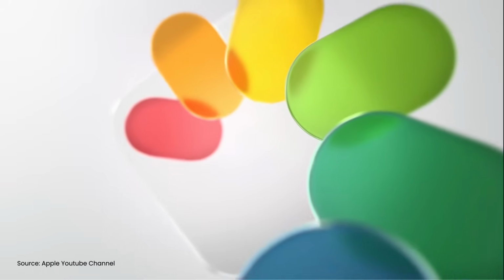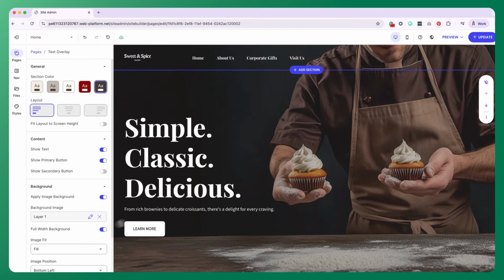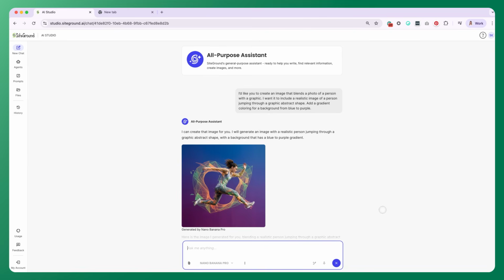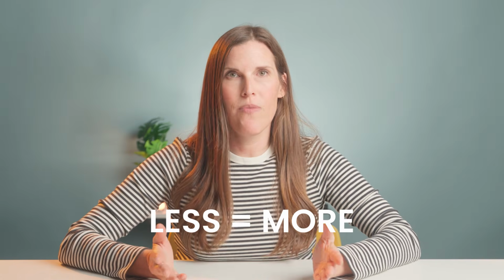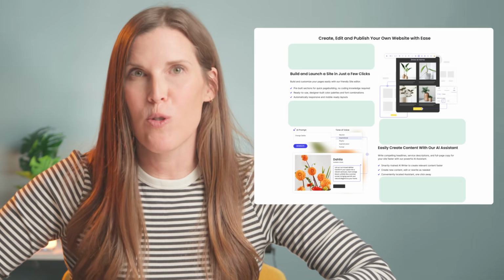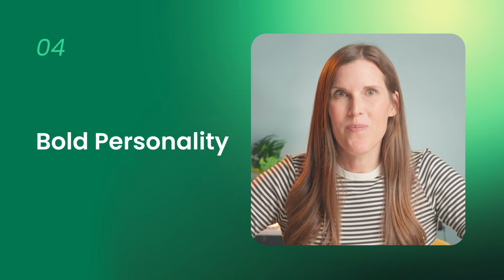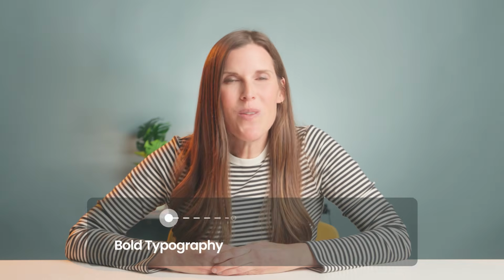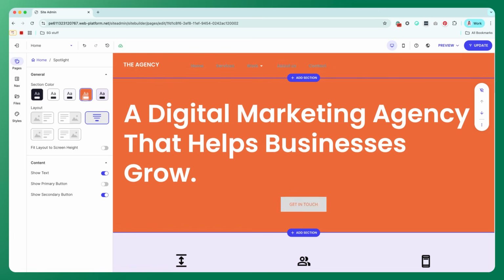2026 Web Design Trends to Easily Upgrade Your Site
Want your website to look modern, engaging, and professional without spending a fortune? In this video, we break down the top web design trends for 2026 and show how to apply them yourself. From creating depth and dimension, to embracing minimalism and clean layouts, and adding bold personality to make your brand memorable, these strategies help your site stand out and keep visitors engaged.

🕒 Timestamp:
00:00 Intro: Web Design Trends and Tips to Improve Your Website
00:50 1. Visual Depth
04:38 2. Minimalism and Focus
06:31 3. Usability and Accessibility
09:03 4. Bold Personality
11:04 Outro: Put your web design inspiration into action

Struggling to make your website look modern, professional, and engaging without a big budget or advanced design skills? You’re not alone. In this video, we break down the top web design trends for 2026 and show you how to apply them in practical, achievable ways that actually improve your visitors’ experience.

First, we explore ways to create visual depth and dimension on your site. These trends move beyond flat design, helping key elements stand out and making your pages feel more immersive and dynamic. It’s about guiding your visitors’ attention and giving your site a sense of life and movement.
Next, we cover minimalism and clean layouts, which are more than just empty space. Simplifying your design, organizing content effectively, and establishing clear hierarchy make your site easier to navigate, improves readability, and help your message land without distraction.

Finally, we highlight how to add bold personality and confidence to your website. From strong typography and purposeful color choices to layouts that naturally guide the eye, these trends help your brand stand out and make your website memorable. By combining these high-level strategies, you can create a site that feels modern, professional, and uniquely yours.

📌 About SiteGround: SiteGround is a tech product and service company powering millions of online businesses worldwide. From world-class web hosting to AI-powered SaaS platforms for building, growing and marketing an online business, we develop all our products in-house. Our 20-year success is built on a strong company culture that values performance and innovation, technical leadership, and the early strategic adoption of AI.

📍 LET’S CONNECT 📍